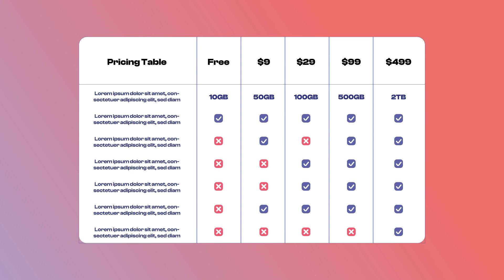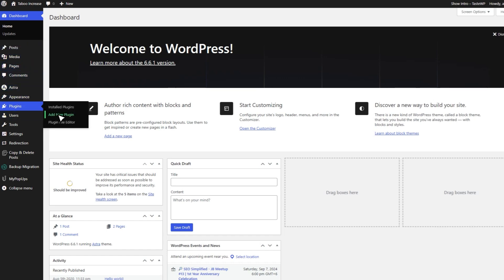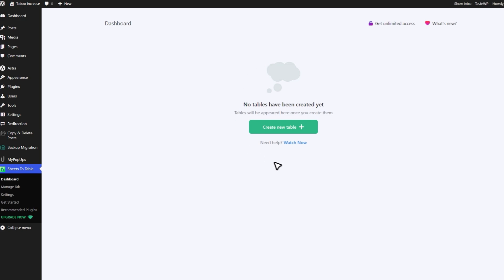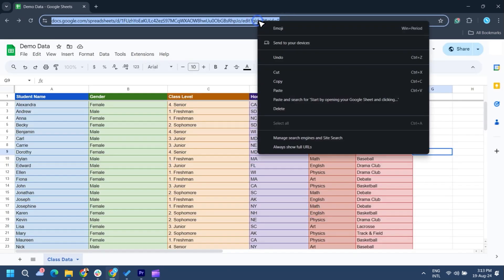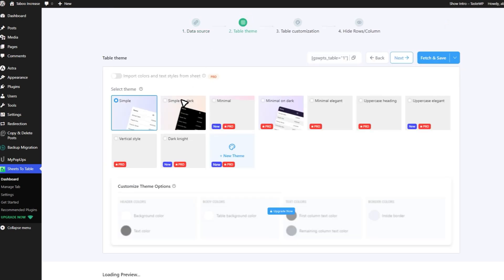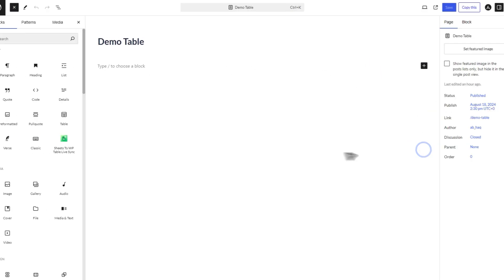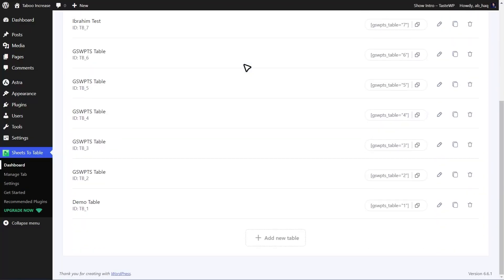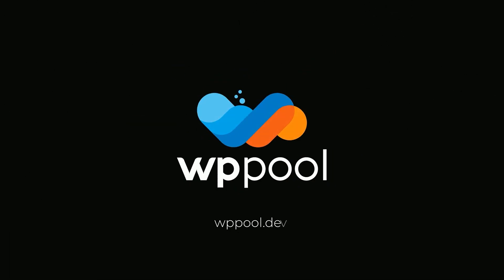How to Install and Use FlexTable | Connect Google Sheets to WordPress Table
Watch this video to learn how to install and setup FlexTable.

Best Features:
🎉 Live sync your spreadsheet data always with the WordPress table
📈 Fetch up to unlimited row data from a Google spreadsheet
📋 Add tables directly from the new WordPress editor or Elementor
🤩 Use a shortcode to display the table anywhere on your website
✅ Export data from CSV, JSON, Excel, PDF, etc.
🔥 Sort, swap, search and filter all your data
🎀 Seamlessly integrations with Elementor (& using Gutenberg block)
✨ Stunning table themes with theme customization